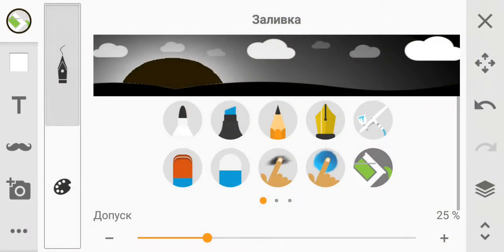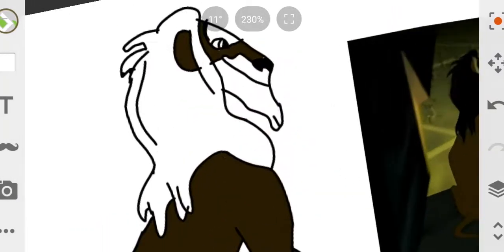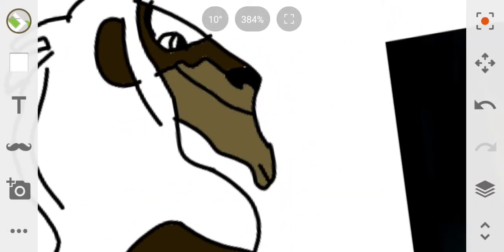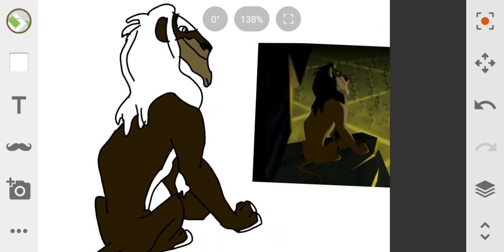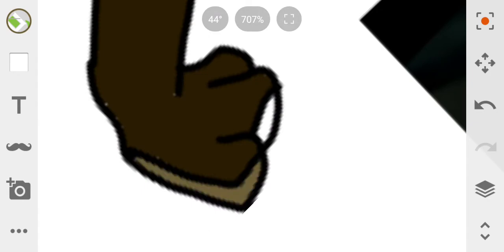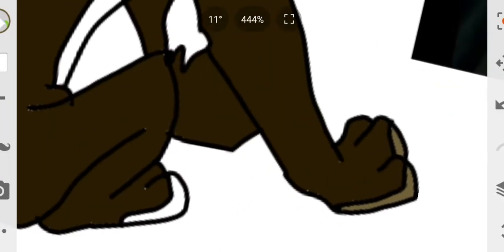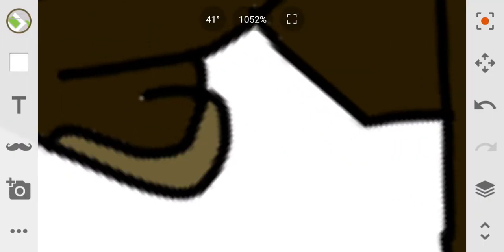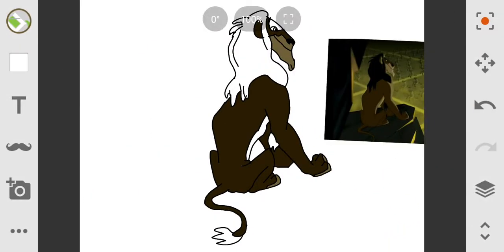Scar speedpaint warthog rhapsody